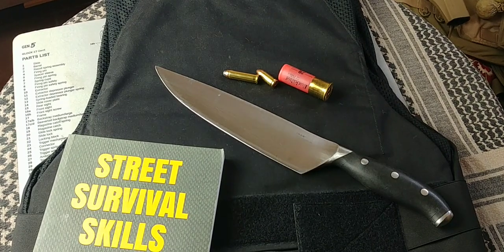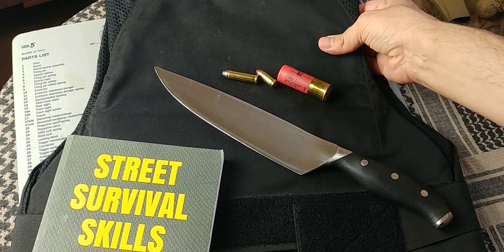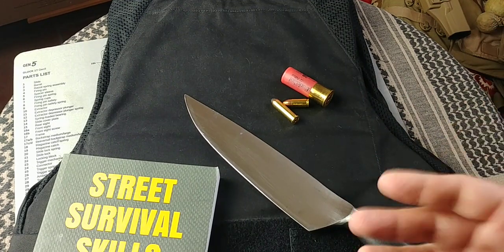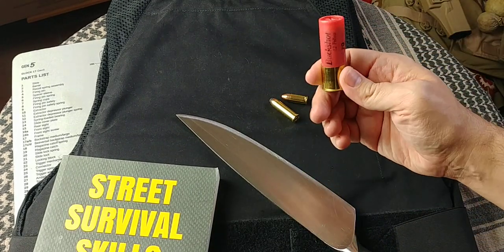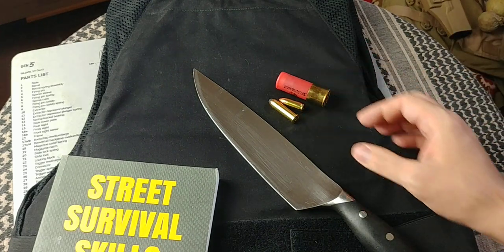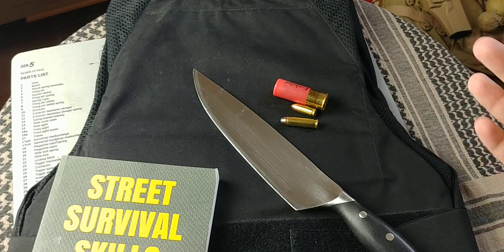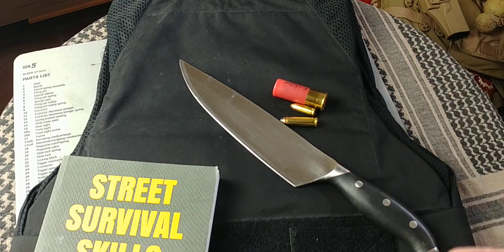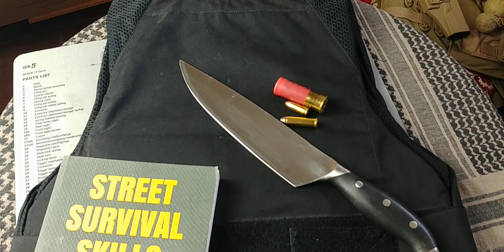Does a Bulletproof Vest Stop a Knife Attack?